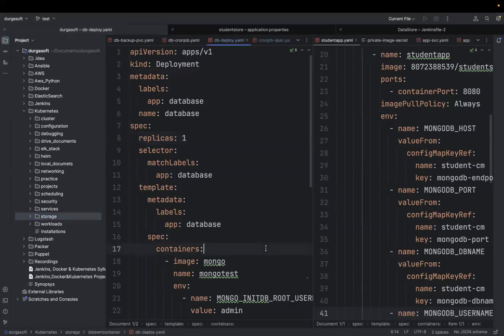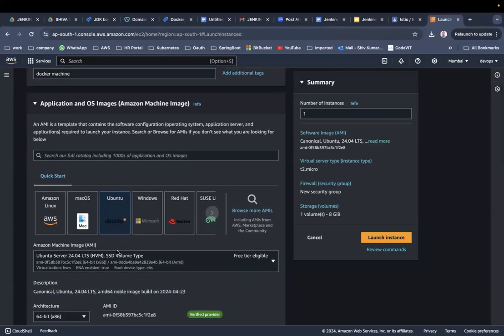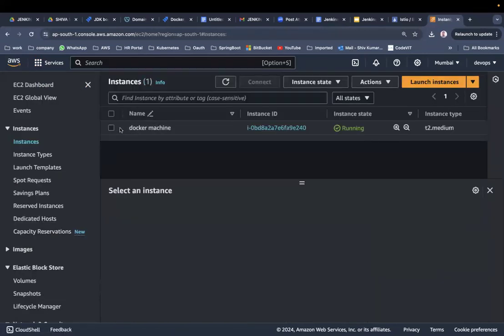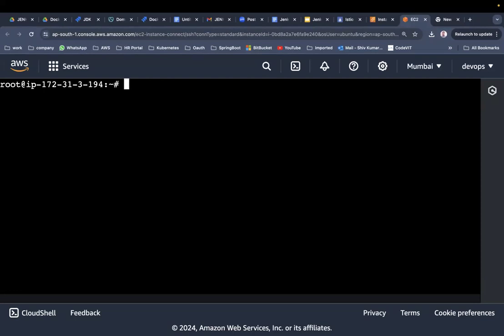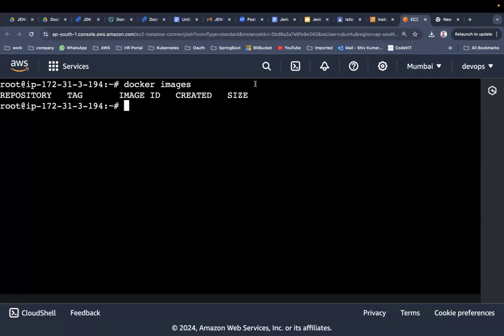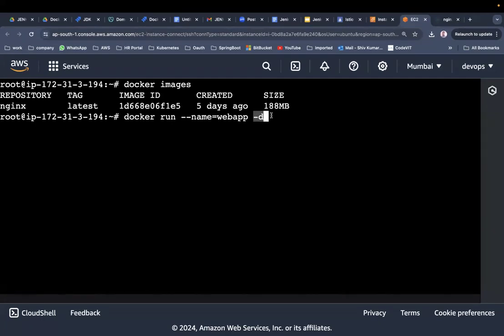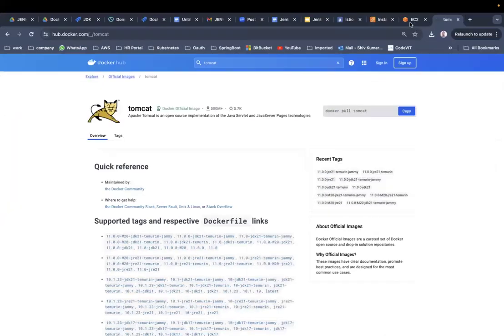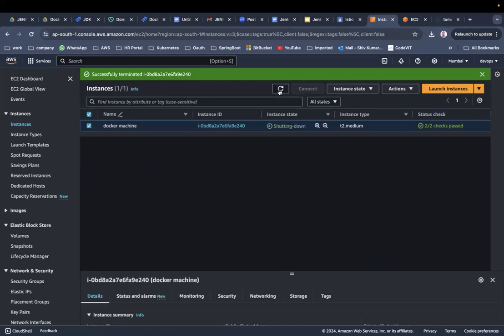JENKINS, DOCKER & KUBERNETES tutorials || Demo - 4 || by Mr. Shiva On 09-05-2024 @8AM IST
JENKINS, DOCKER & KUBERNETES (Including 8 Real Time Projects) tutorials || Demo - 4 || by Mr. Shiva On 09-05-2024 @8AM IST
Java tutorial by durga sir